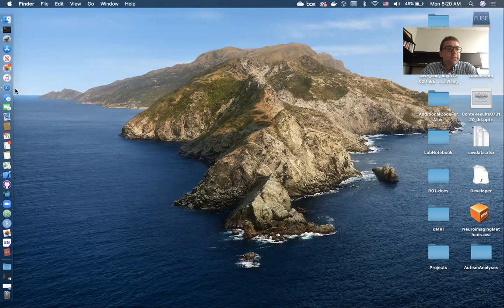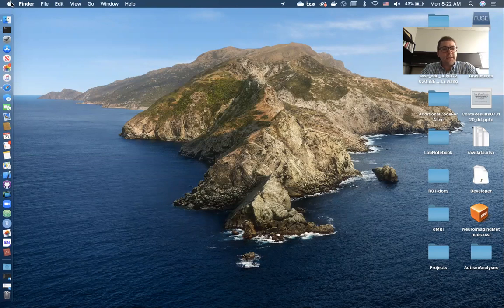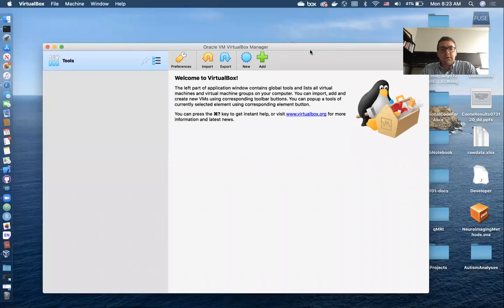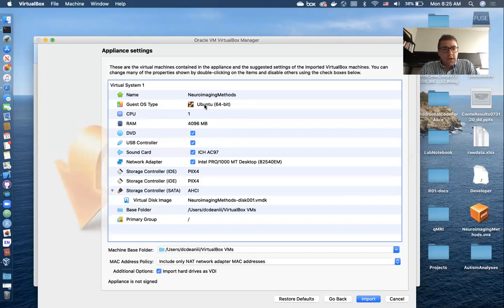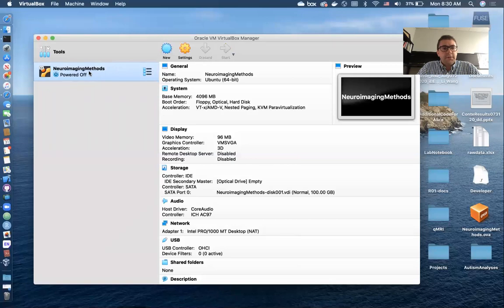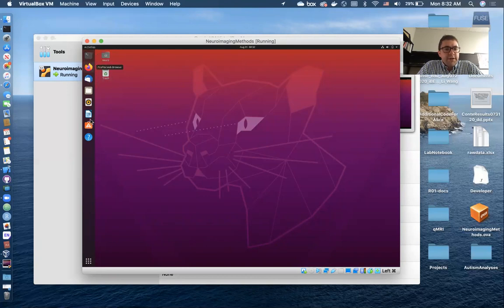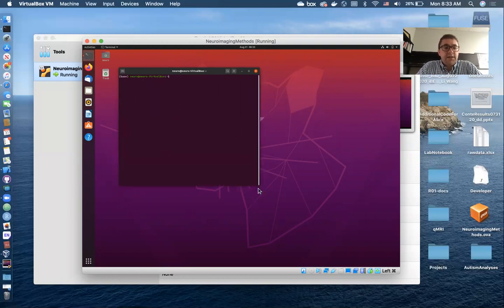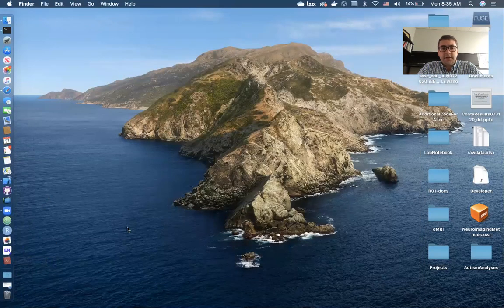VirtualMachineInstallation_formacOS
This video will guide you through the installation of VirtualBox and the virtual machine that will be used for MP/NTP 651 on macOS and Apple computers